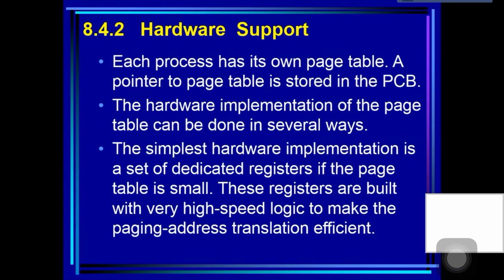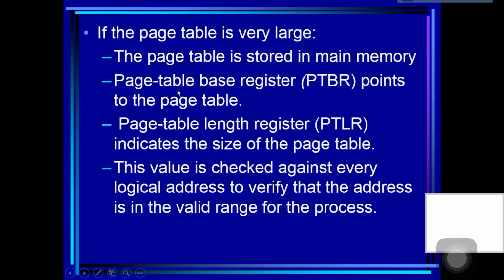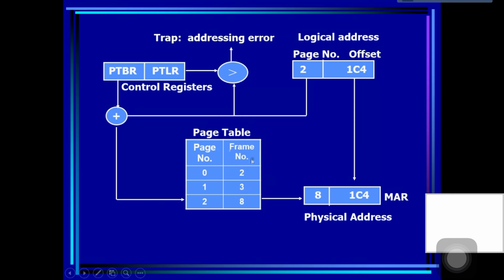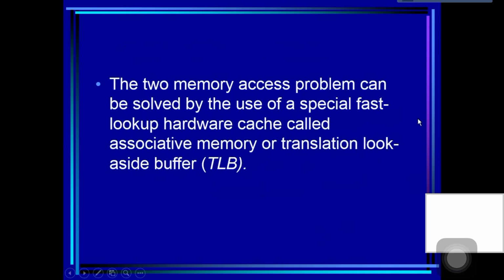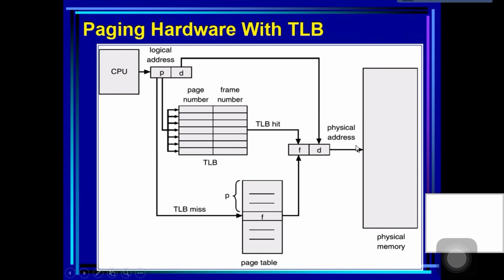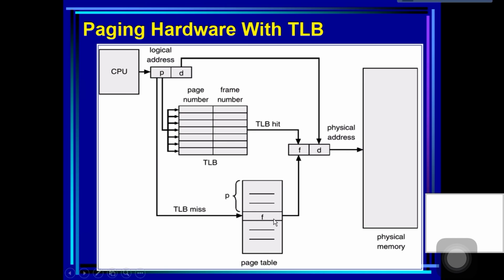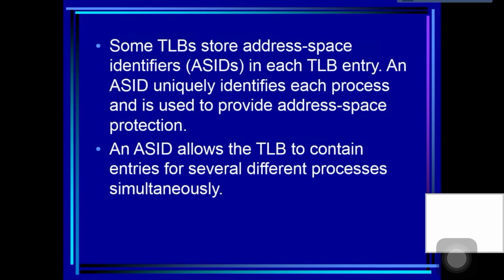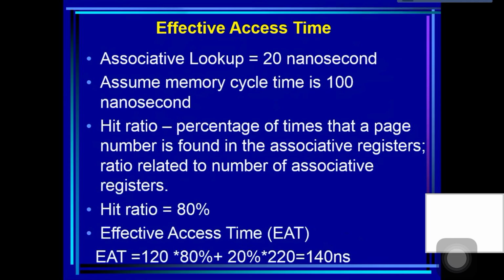Sec 8.4.2. Hardware support